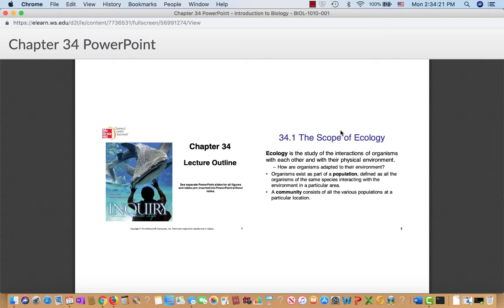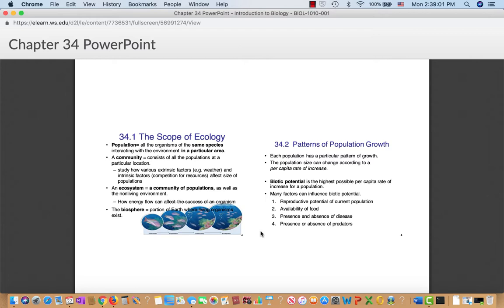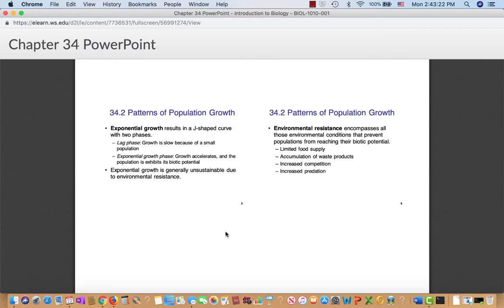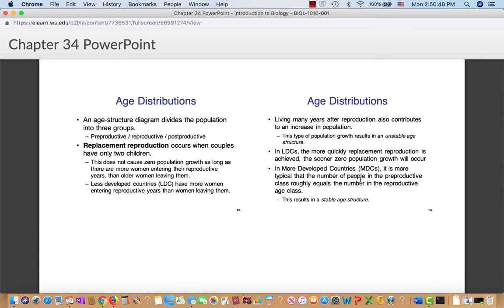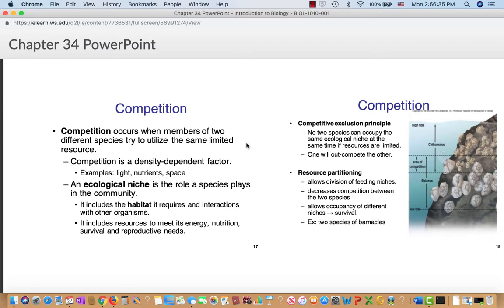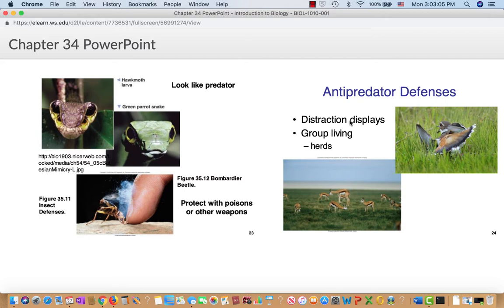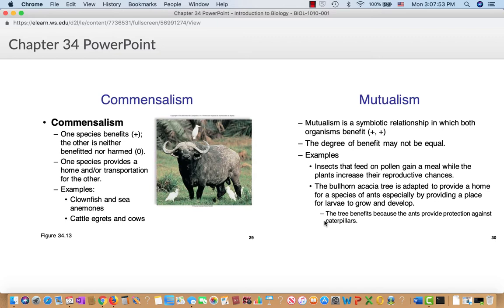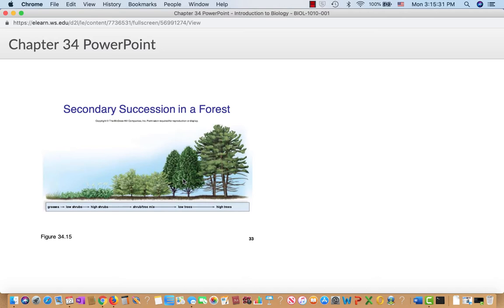Herrell bio 1010 ch 34